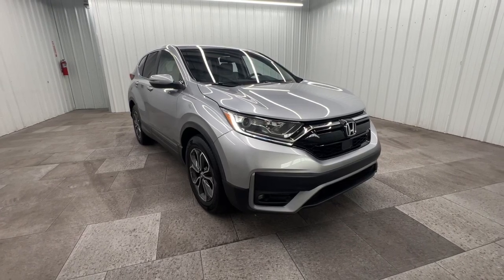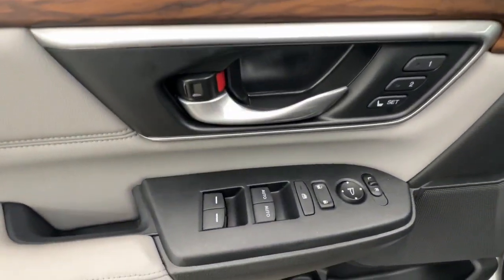2020 Honda CR-V Springfield, Nixa, Ozark, Republic, Branson, MO P10898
Used 2020 Honda CR-V EX-L available in Springfield, Missouri at Pinegar Honda. Servicing the Nixa, Ozark, Republic, Branson, MO area.

Don Wessels
3520 S Campbell St

Only 21,906 Miles! Boasts 34 Highway MPG and 28 City MPG! This Honda CR-V boasts a Intercooled Turbo Regular Unleaded I-4 1.5 L/91 engine powering this Variable transmission. Wheels: 18 Alloy, Valet Function, Trunk/Hatch Auto-Latch.* This Honda CR-V Features the Following Options *Trip Computer, Transmission: Continuously Variable w/Sport Mode, Tires: 235/60R18 103H All-Season, Tailgate/Rear Door Lock Included w/Power Door Locks, Strut Front Suspension w/Coil Springs, Steel Spare Wheel, Speed Sensitive Variable Intermittent Wipers, Sliding Front Center Armrest and Rear Center Armrest, Side Impact Beams, Seats w/Leatherette Back Material.* Visit Us Today *A short visit to Pinegar Honda located at 3520 S Campbell Ave, Springfield, MO 65807 can get you a reliable CR-V today!